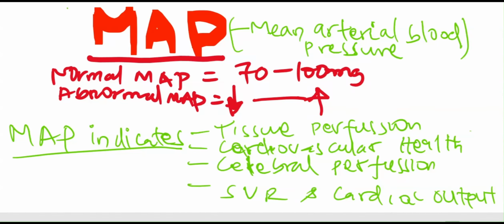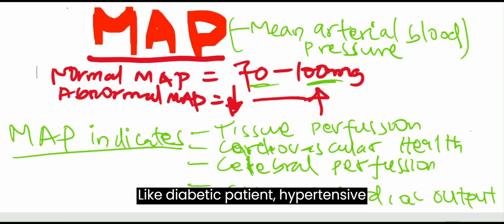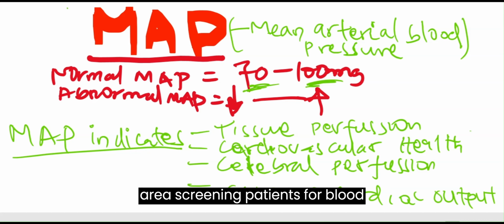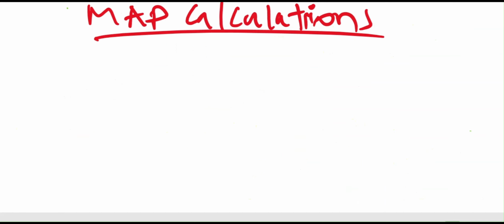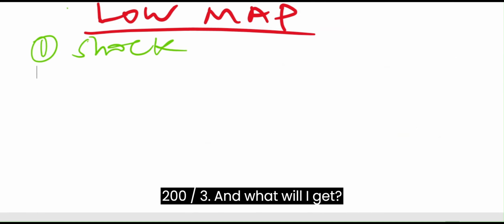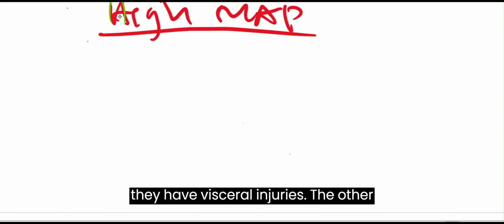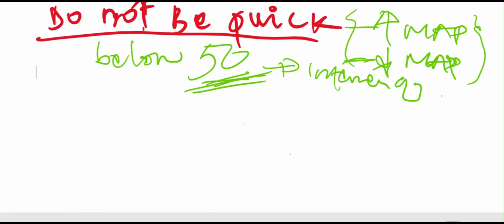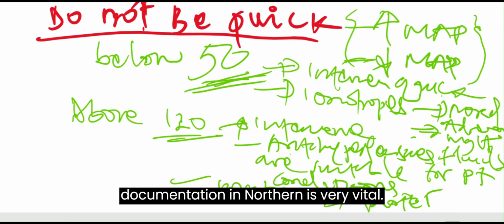BLOOD PRESSURE, MEAN ARTERIAL BLOOD PRESSURE CALCULATIONS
JUST SIMPLE NURSING TIPS AND reminders during clinical practice